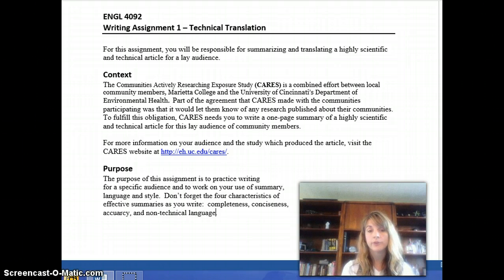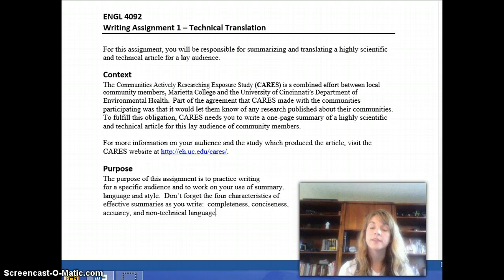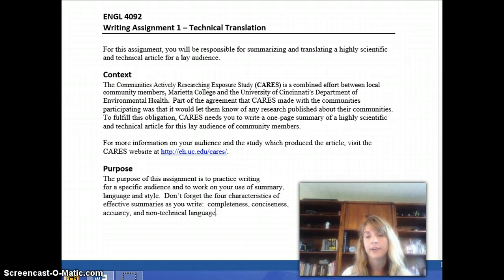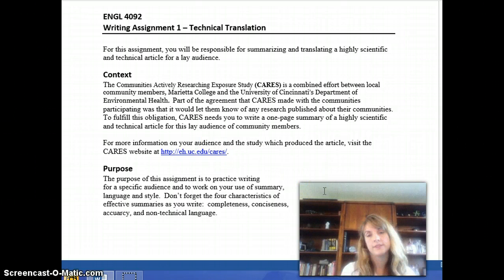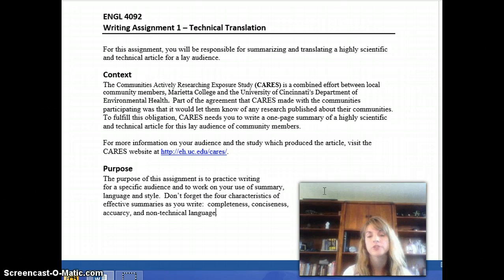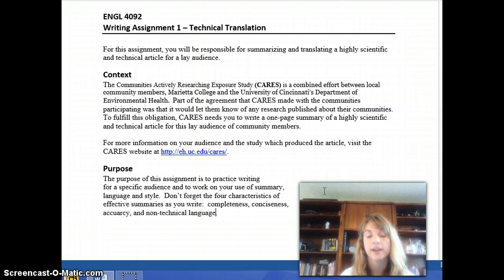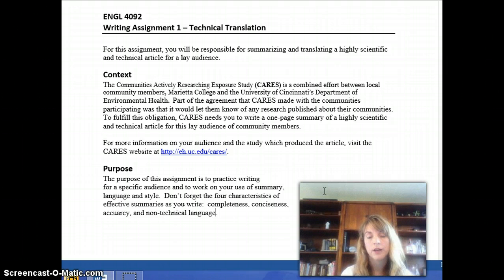Explanation of WA1 -- Technical Translation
This video was posted for an online Technical and Scientific Writing course at the University of Cincinnati in the summer 2013 semester.